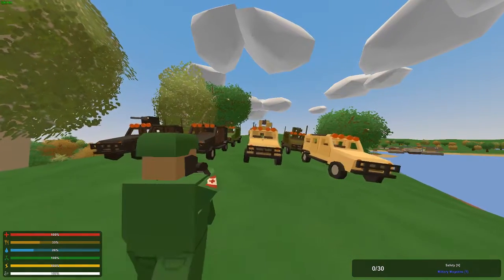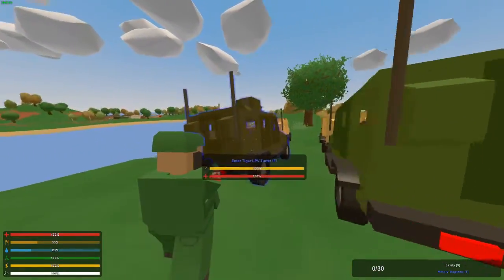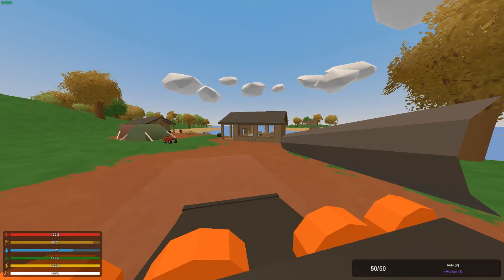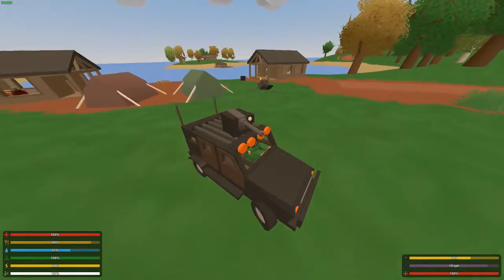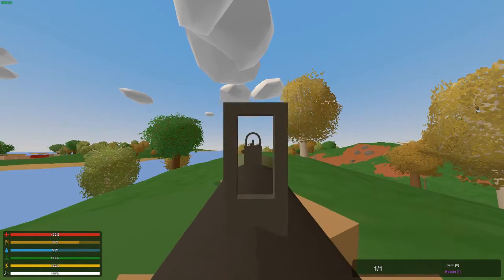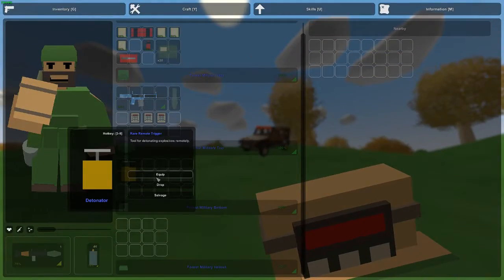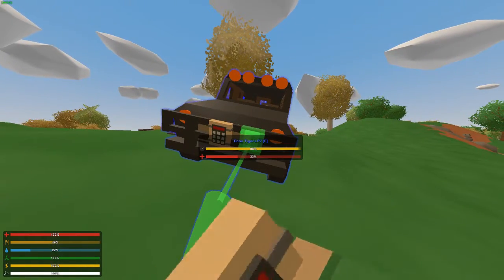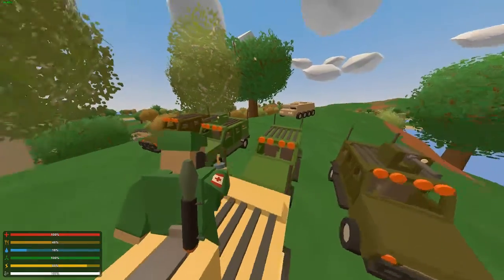Unturned Workshop Showcase - Light Armor Vehicles - 002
these are awesome i totally recommend these. hopefully i see them on servers :)

Please support him ^^